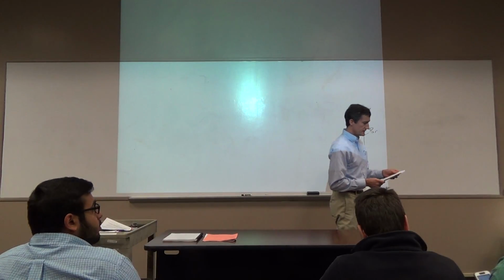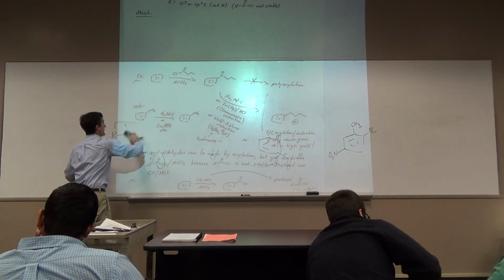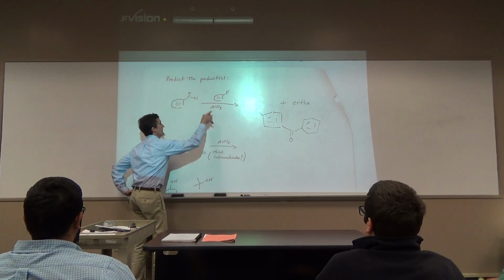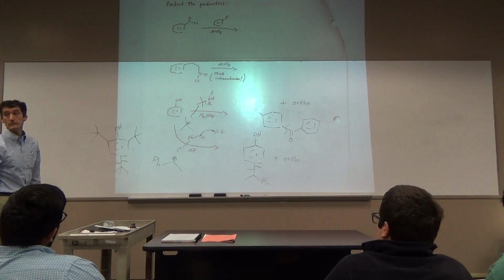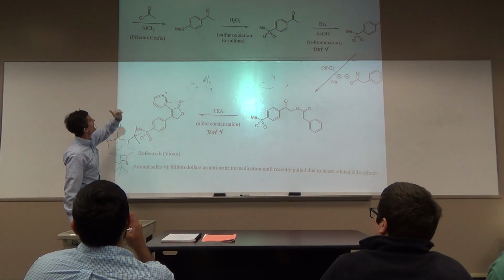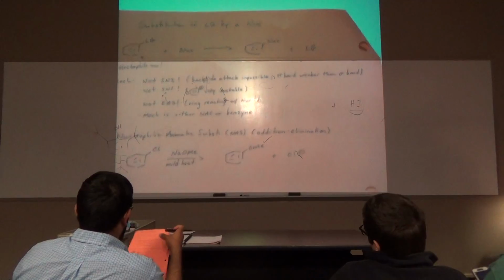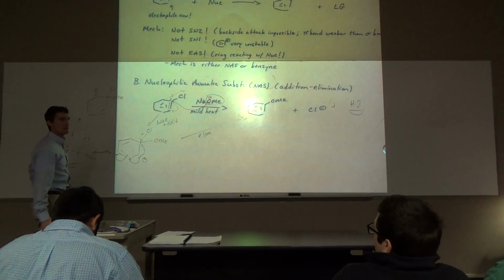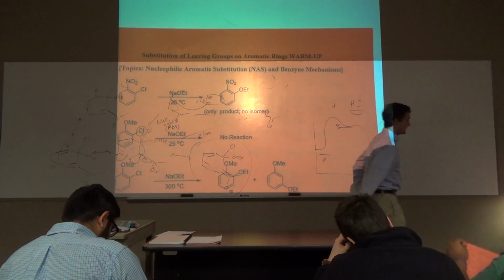Organic II_Feb21_FinishEAS_BeginNAS